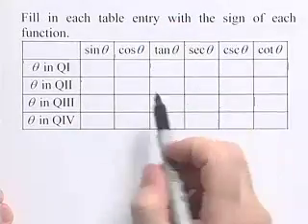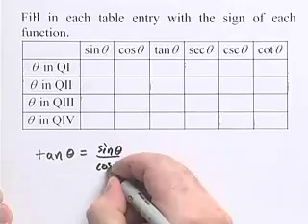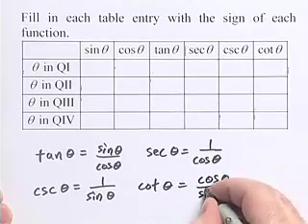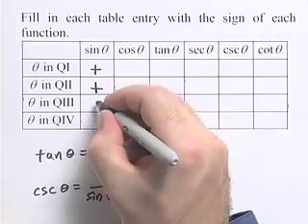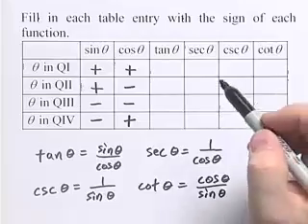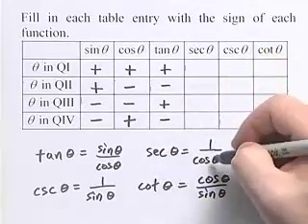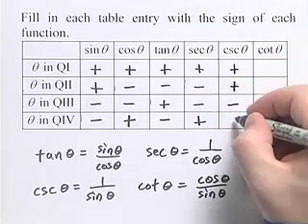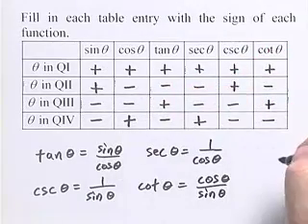Ch.5_#17_ChapterTestPrepVideos_Sullivan_PrecalcUC.CTF.2e.mov